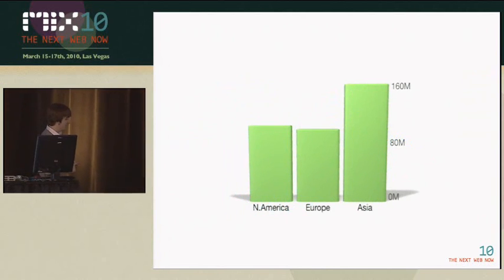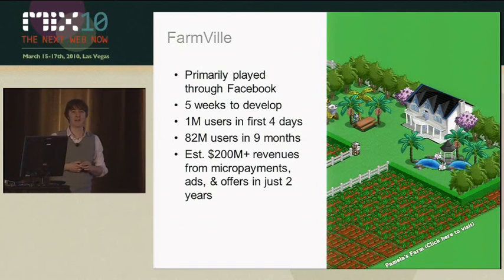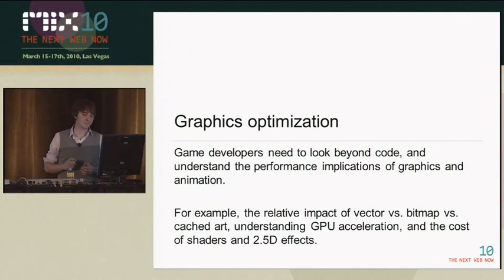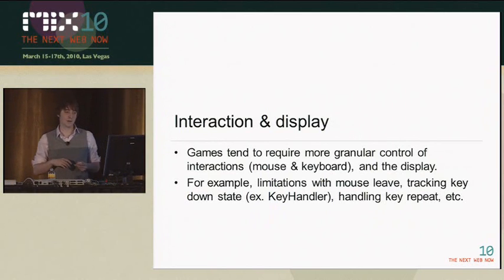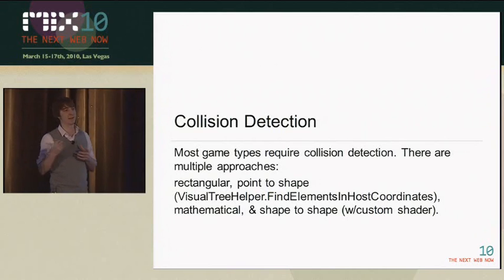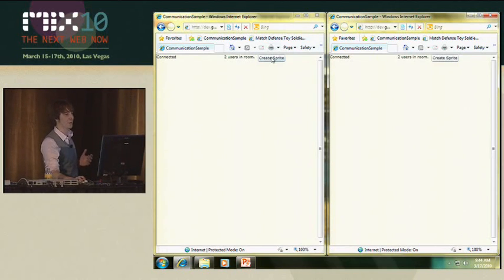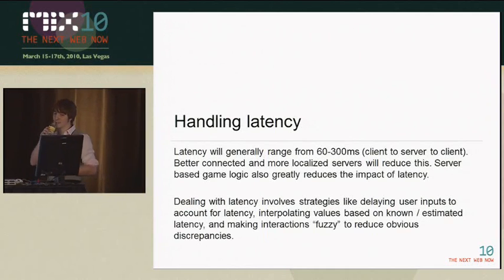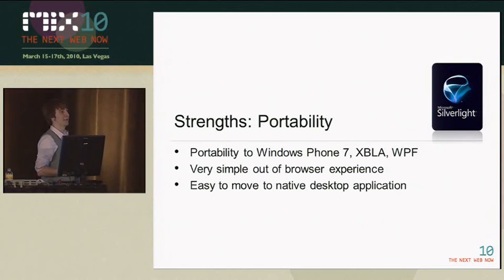MIX10 Developing Multiplayer Games with Microsoft Silverlight 4